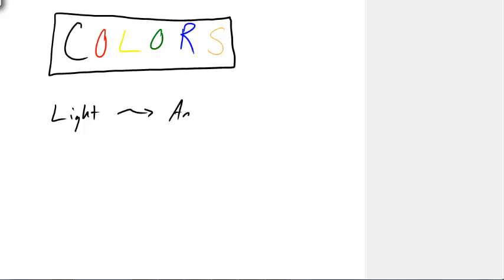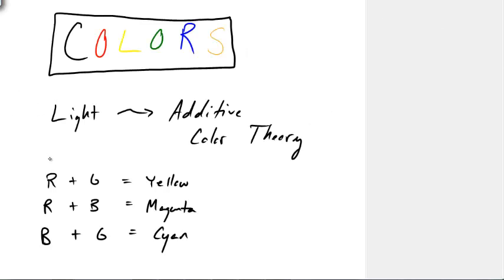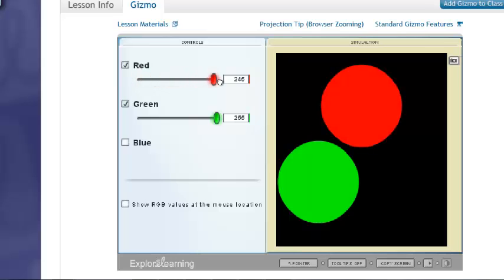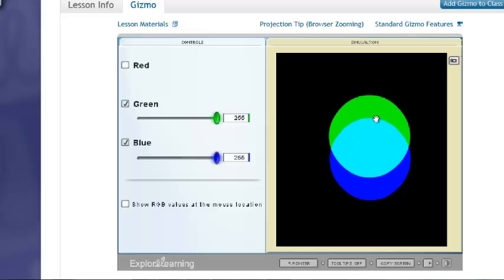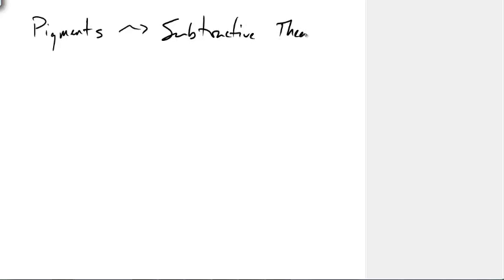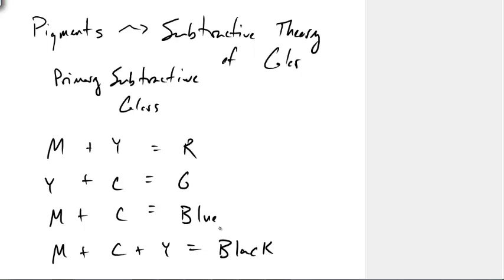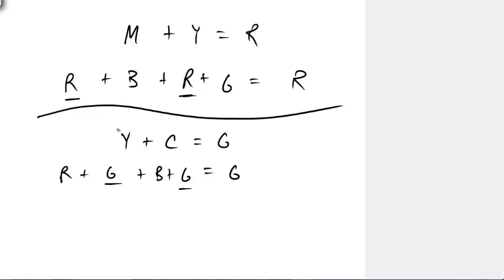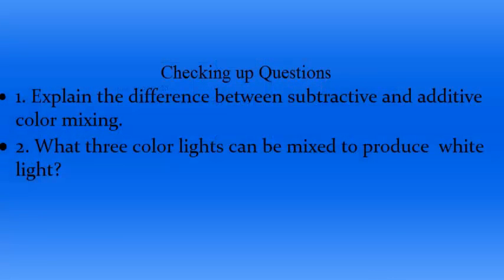Unit 5.10 Podcast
mixing light and mixing pigment